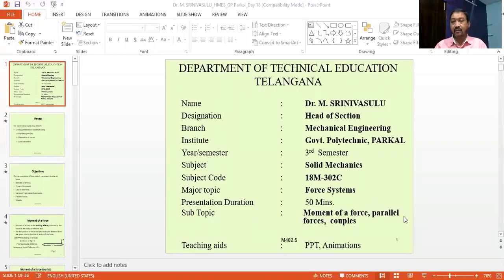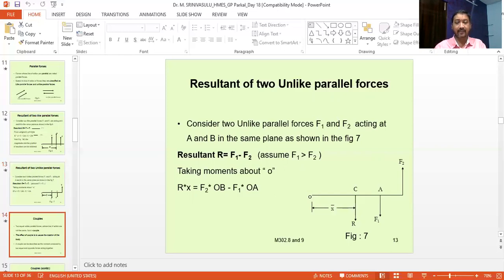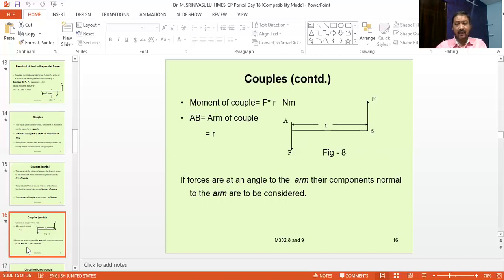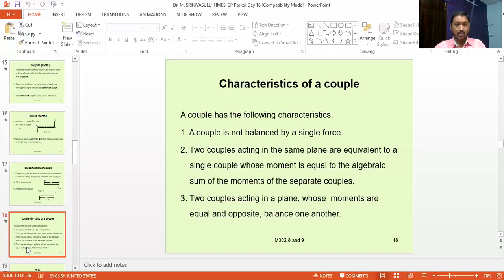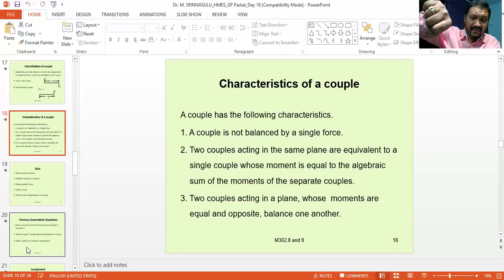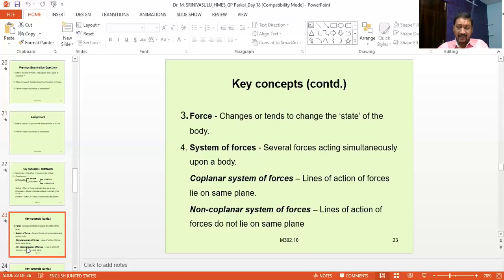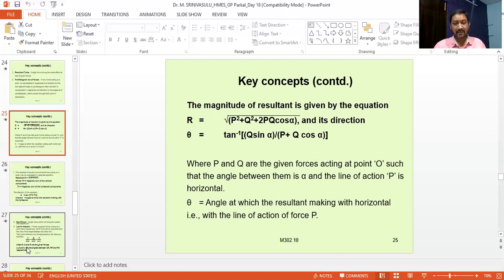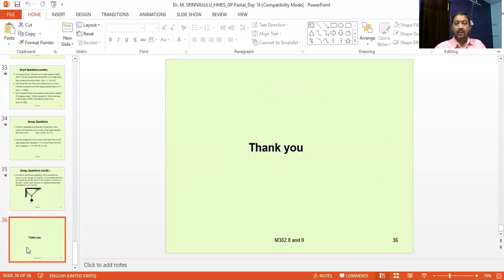Lesson on Force Systems Part # 10 By Dr M SRINIVASULU HMES GP Parkal DAY 20